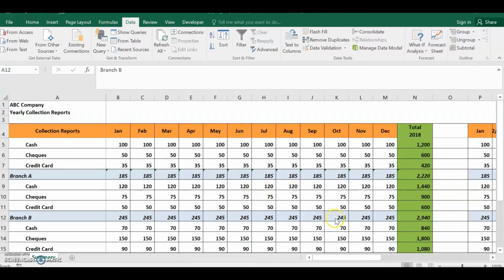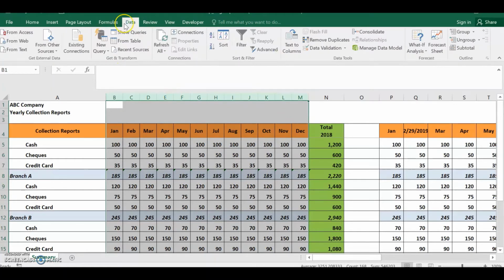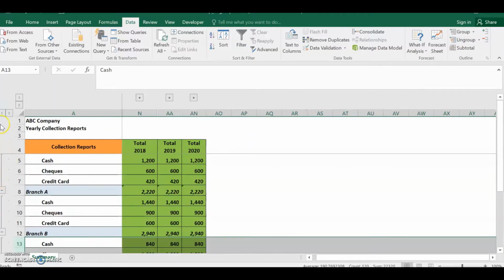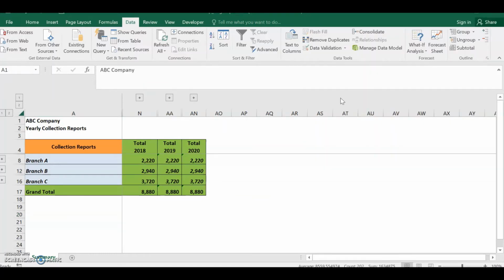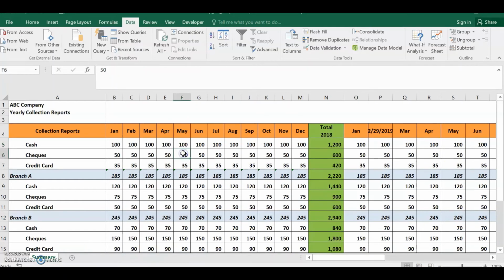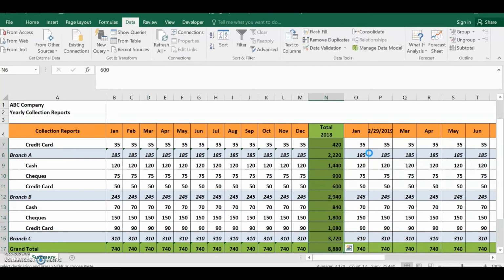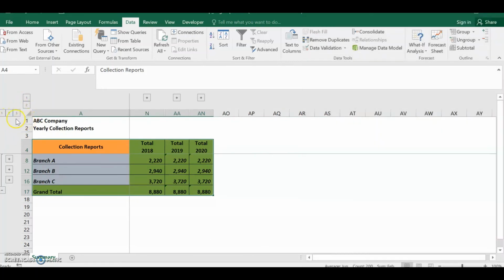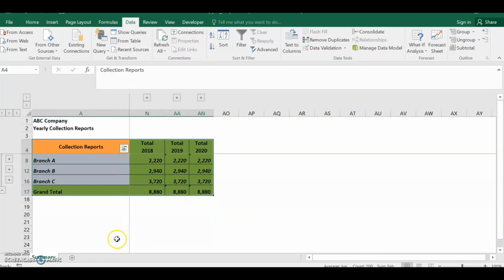MS Excel Group and Ungroup Data in worksheet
Present your report in an organize manner using MS Excel "Group" function.